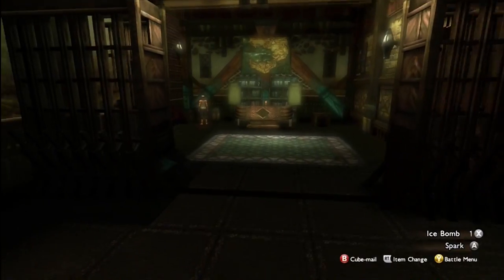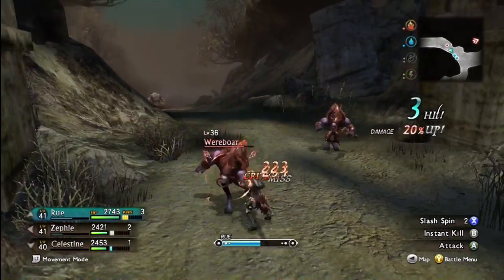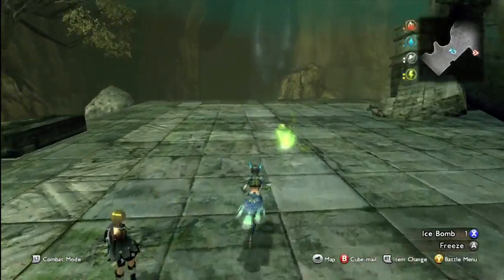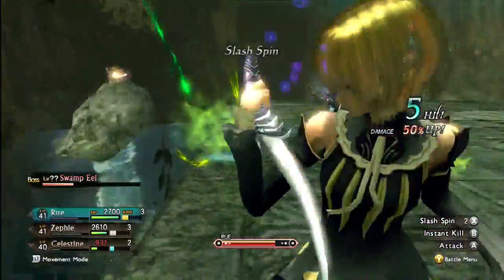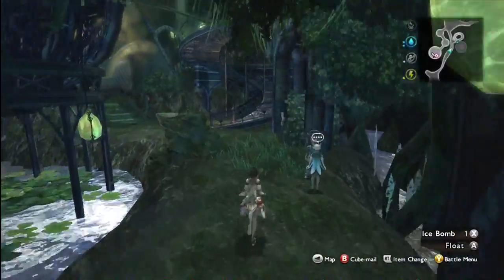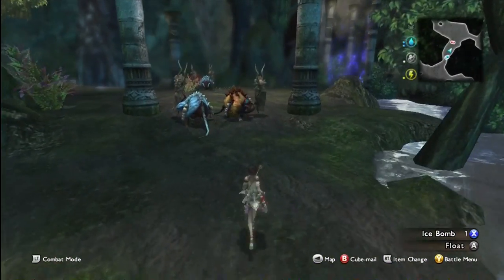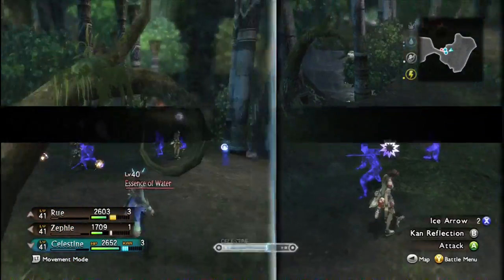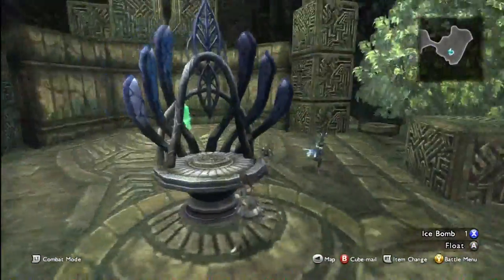Let's Play Magna Carta 2 - Episode 52 - Swampy the Eel's Poisonous Fire!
We continue in Dunan Field and head into Lanoara Lake to take out the monster that resides there.

Message to those who actually know the story of the game: Please don't put any form of spoilers in the comments. This game has some VERY epic plot twists that would RUIN this entire story if you gave them out. So please don't hint at anything that hasn't happened story-wise in each episode. I will delete all the comments I deem spoilers, but I may not catch them all right away, so for the sake of those who don't know the story, please don't post spoilers. This includes comments which have been censored as people will still be able to figure out what the comment means even if it is censored.

This will be a 100% quest guide as I am going for the "All Quests Cleared" achievement since I missed it in my first playthrough of the game. This is only my second playthrough so my knowledge about some of the aspects of the game is limited.

I have the "Magnacarta 2 Bonus Pack" DLC installed which comes with weapons for each character which are stronger then every weapon you can get in game (without the DLC). I will not be using those weapons for this playthrough as not everyone will have the DLC, but you can equip the weapons very early on making this game a LOT easier. I did not play through the game with the DLC at the beginning. I only got it after I had already beaten the game.

I will be attempting a strategy during this playthrough that my brother thought of to get all of the skill tree achievements in one playthrough of the game. I will be holding back on learning skills and let my SP climb up high. When I am able to complete a skill tree I will save the file, learn the skills in that tree and then reload the file to get the achievements. More on this later as skills don't come in to play for a while in game.

I don't accept any friend requests on PSN, XBL, Wii, or Youtube so don't bother sending any requests. I'll be just deleting them instantly anyways.